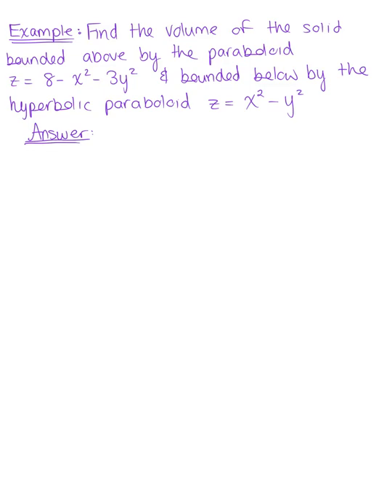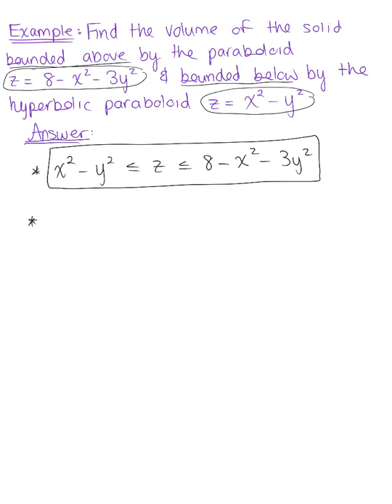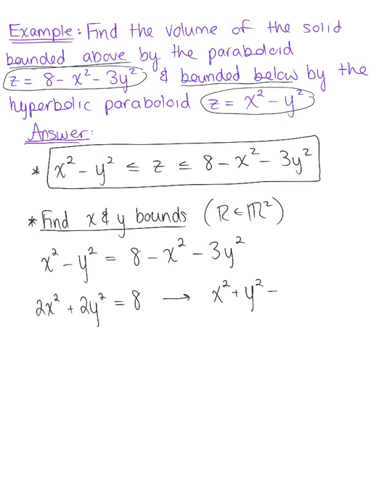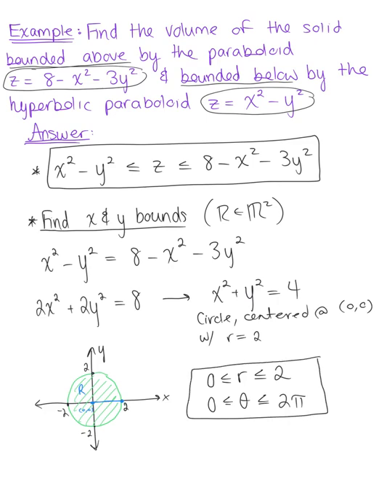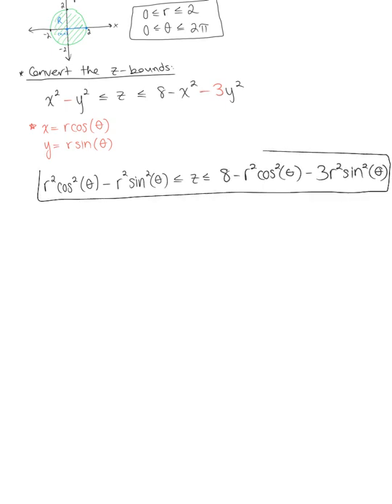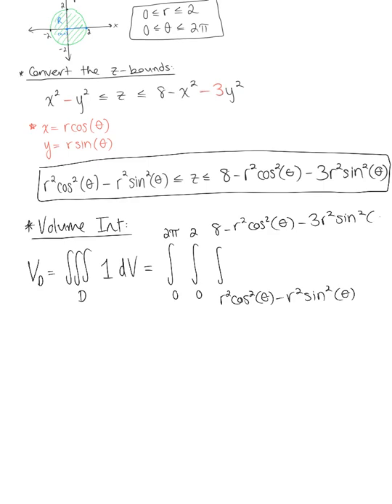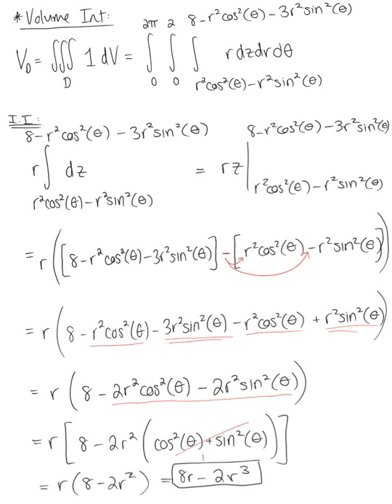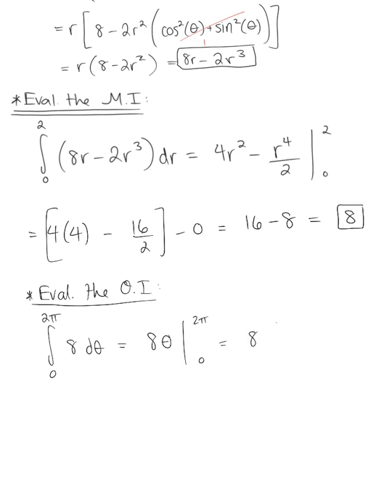Volumes in Cylindrical Coordinates (Example 2)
Use Cylindrical Coordinates to Find the Volume of the Following Solid Region.